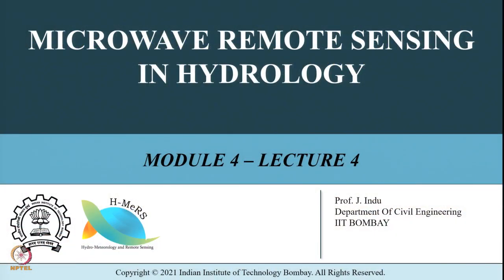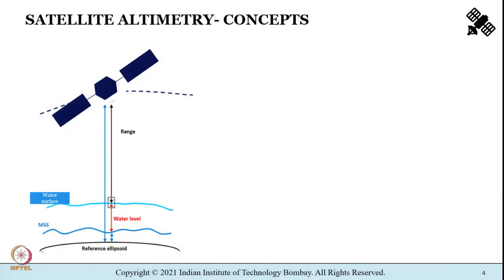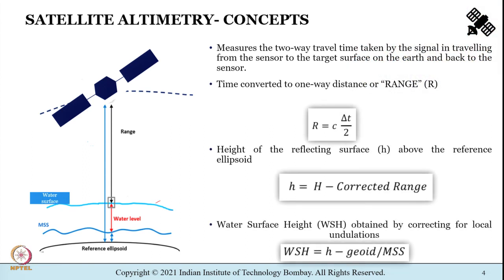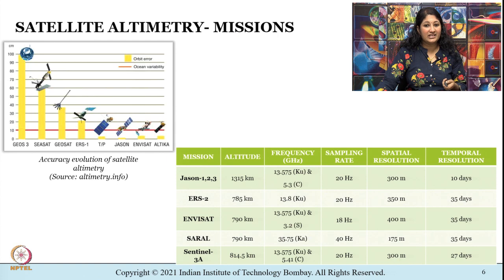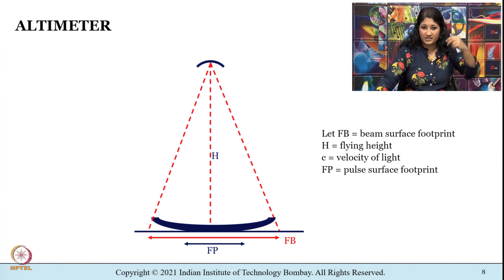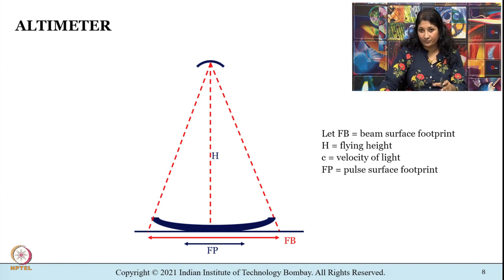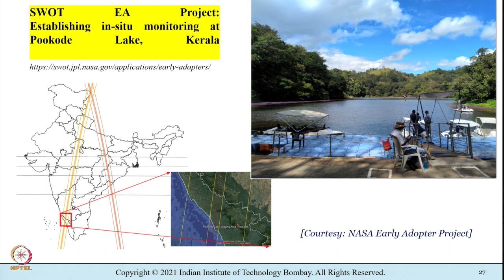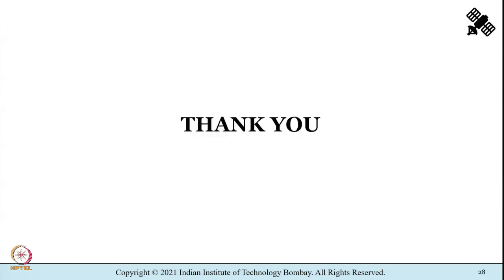M4L4: Radar Altimetry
Week 10: M4L4: Radar Altimetry